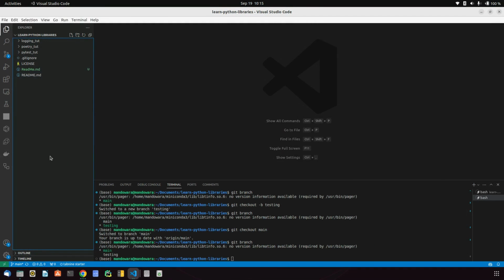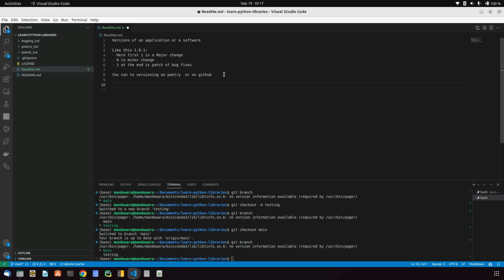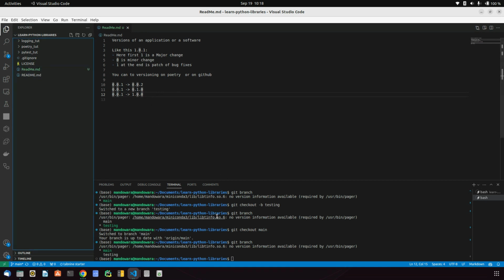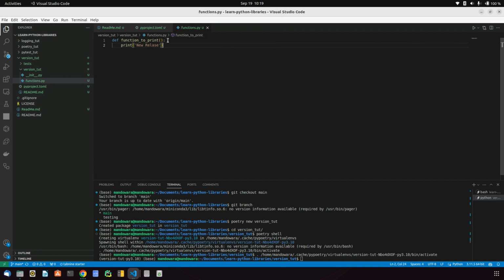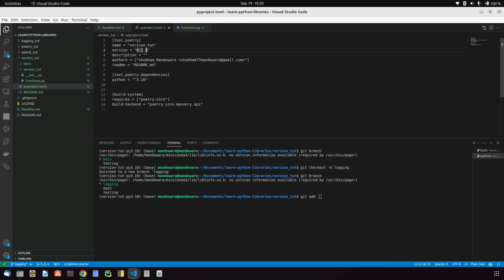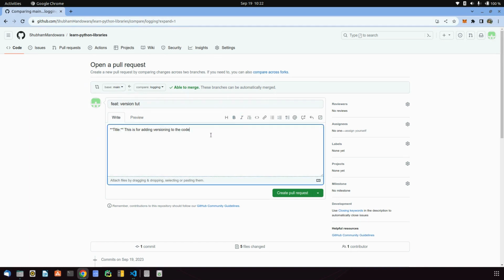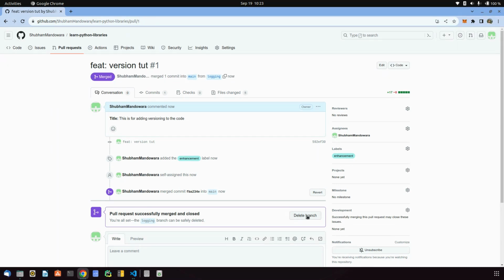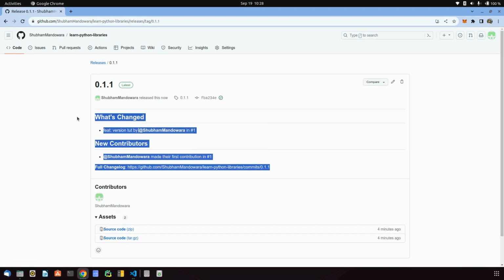Mastering Versioning and Release Management with GitHub and Poetry in Python 🚀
Description: Explore the art of versioning and release management in Python with the powerful duo of GitHub and Poetry. Learn how to control your project's evolution, streamline collaboration, and confidently release software updates.